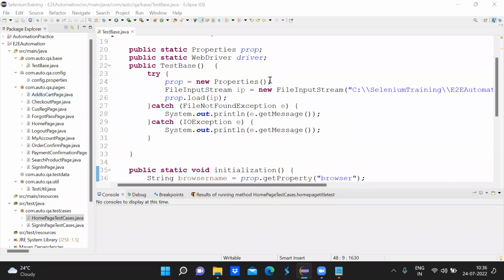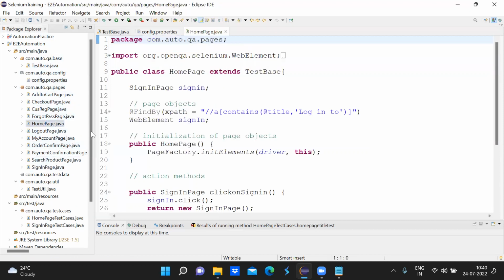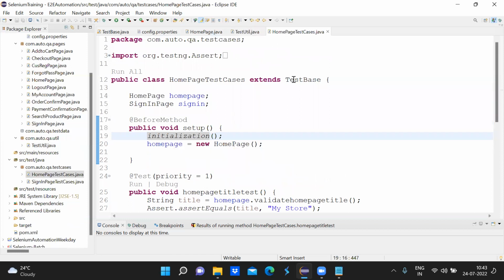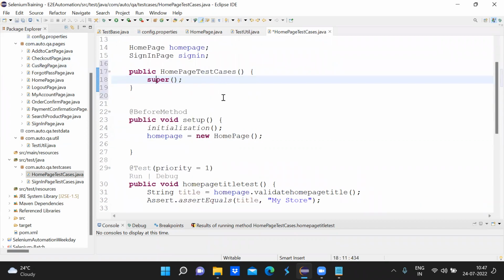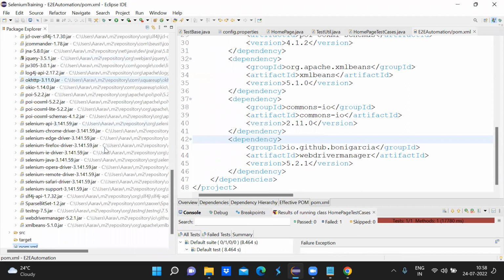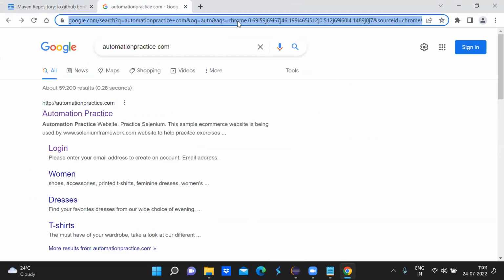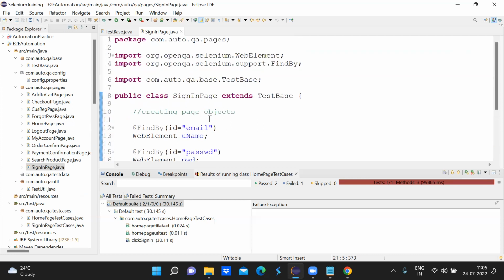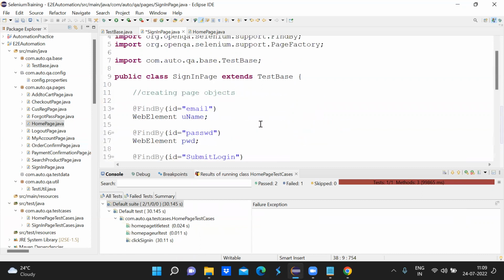#6. E2E Test Automation Framework Part 6